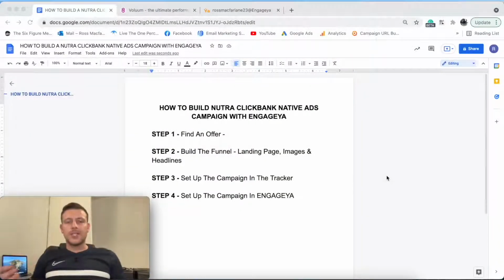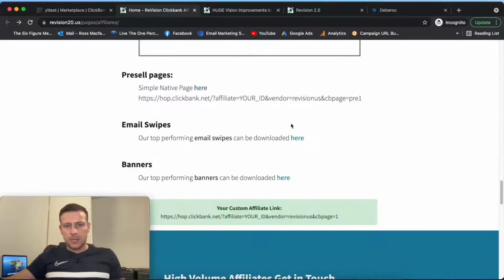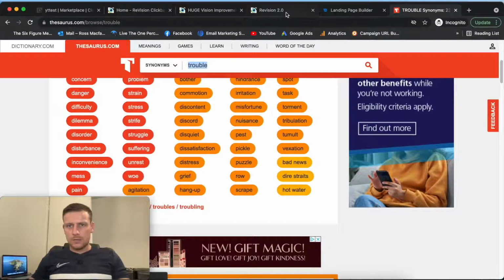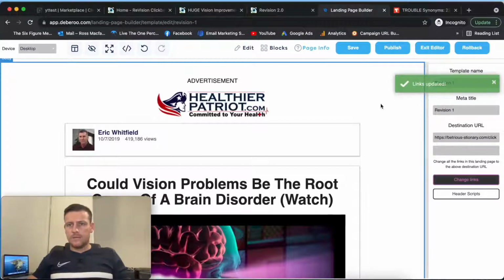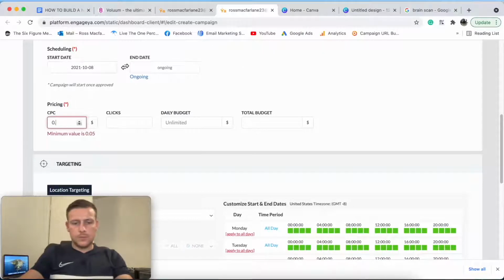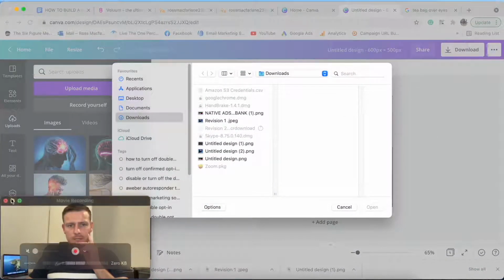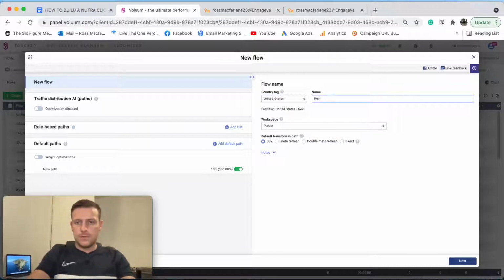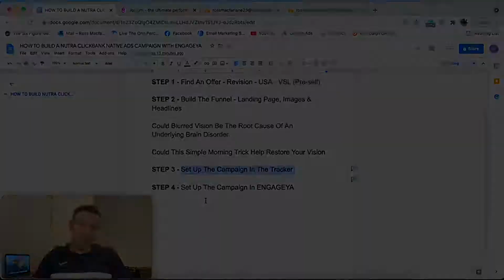Watch Me Build A Native Ads Nutra Clickbank Campaign On Engageya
In this video, you will see a step-by-step tutorial by watching Ross Macfarlane, a coach from Agency 3980 do a watch me build a Native Ads Nutra Clickbank campaign with Engageya live!

Engageya is the largest audience development platform in the world and unites thousands of websites. By uniting quality publishers and focusing on the very best content on the web, Engageya now attracts over 90 million unique visitors every month. Their Native advertising network already unites more than 3 000 partner sites

A new and powerful way to advertise products, services, and website content, the world's largest audience development network of premium publishers for Native ads. They offer quality content, traffic, and visitors.